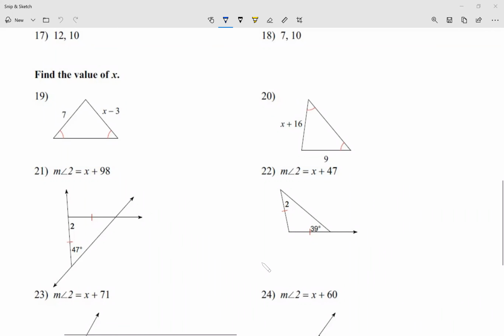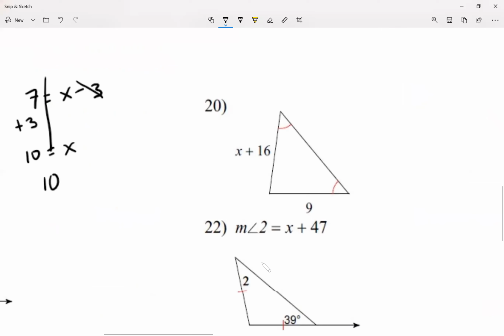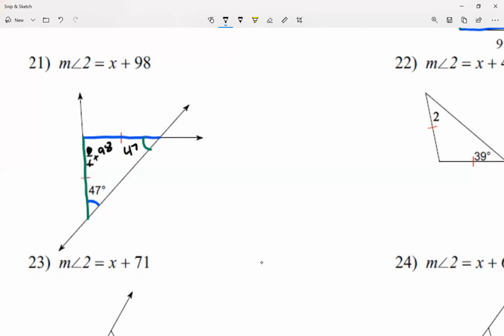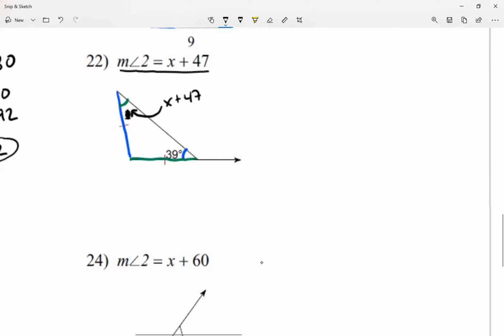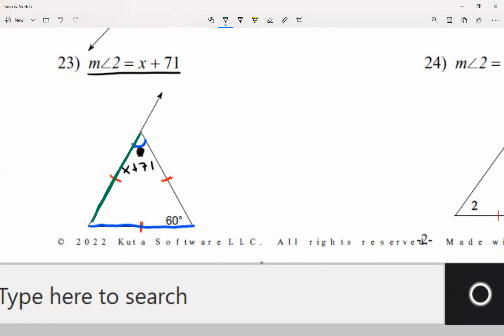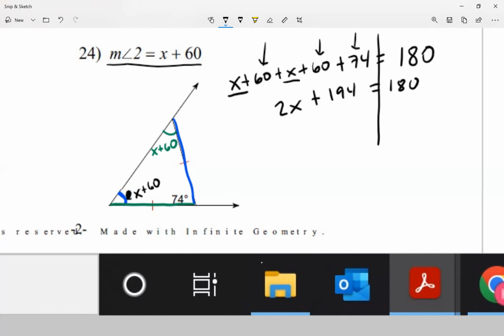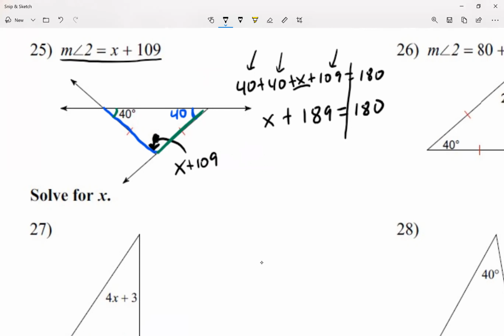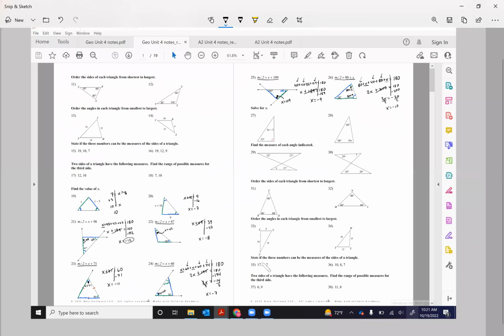Leonzo isosceles and equilateral triangles